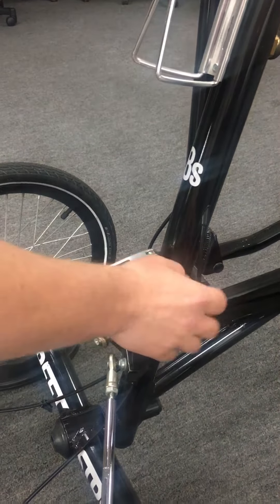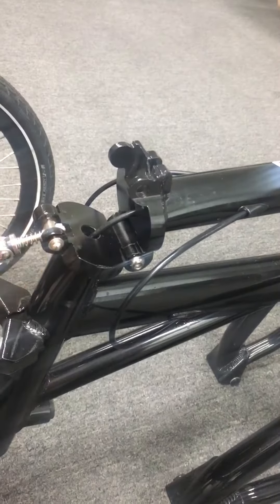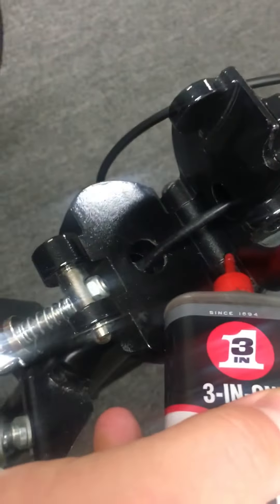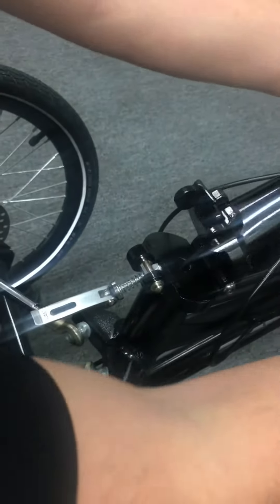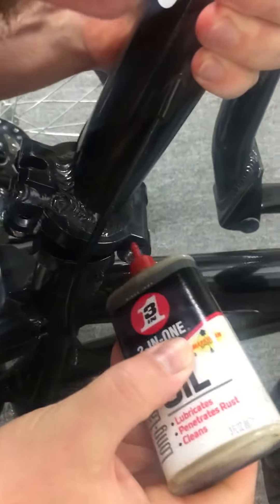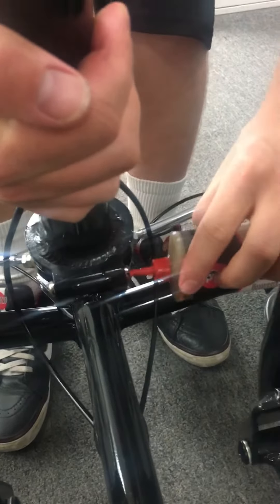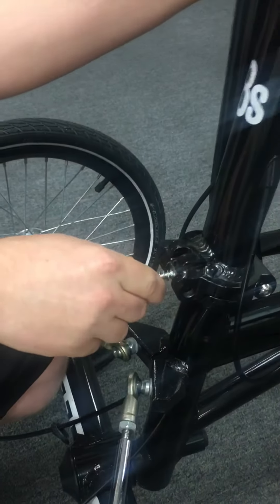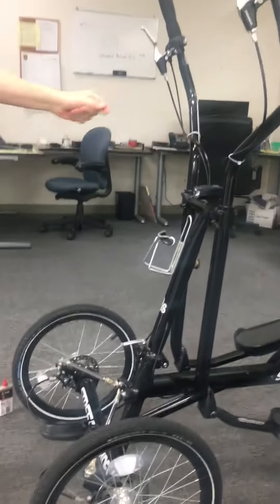Oiling the StreetStrider fold joint